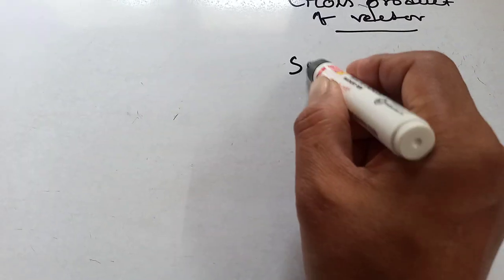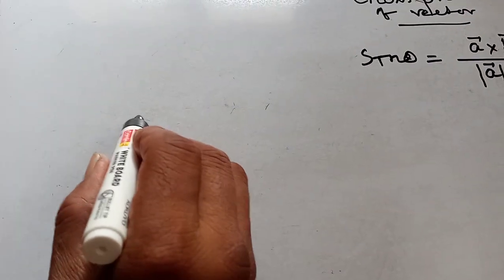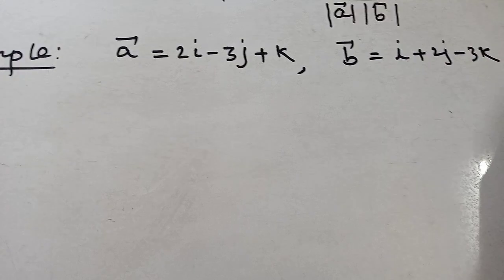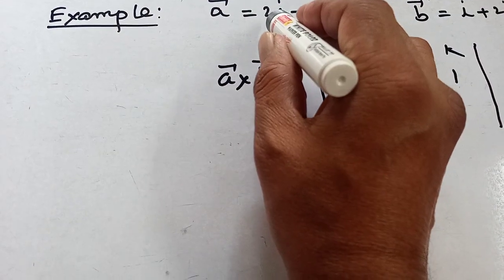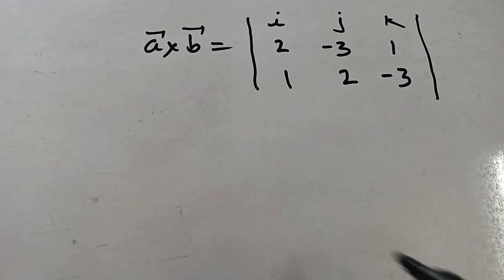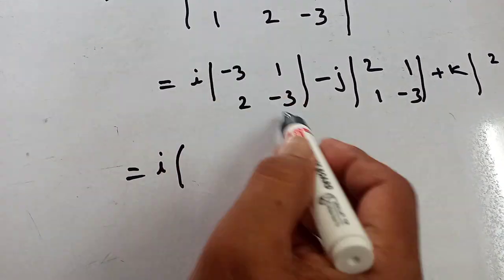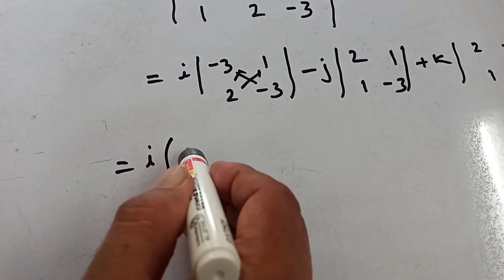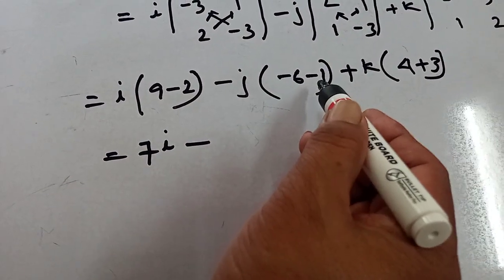Cross product of Vector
Hey viewers we upload a new vide on YouTube Cross product of Vector. @Aashiq_shorts1